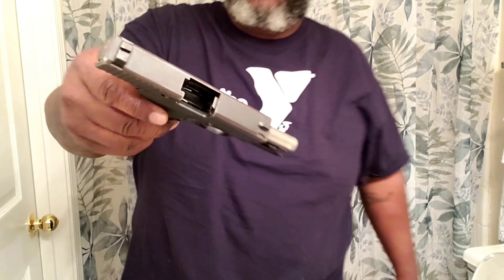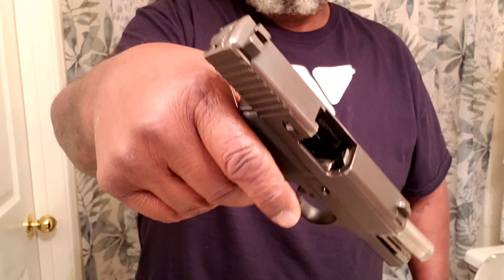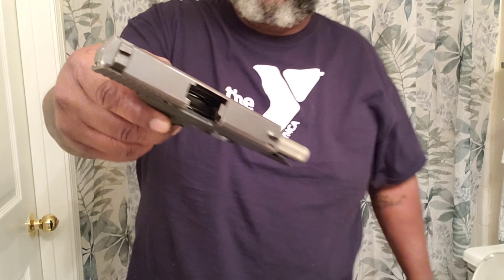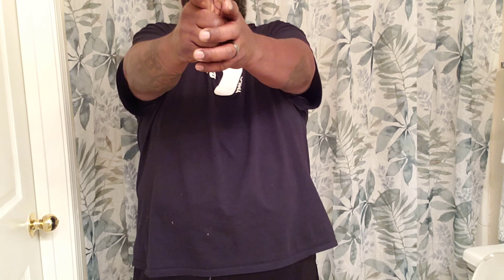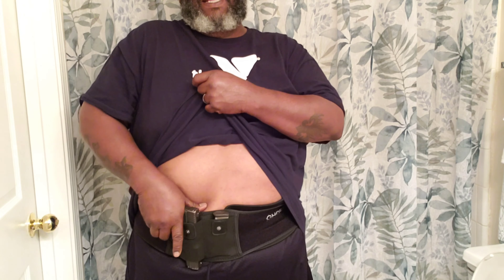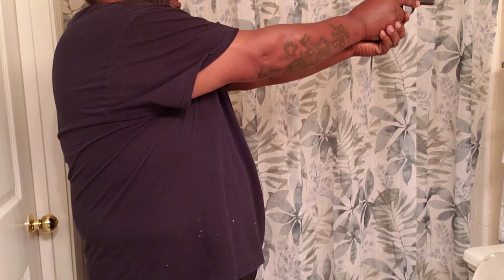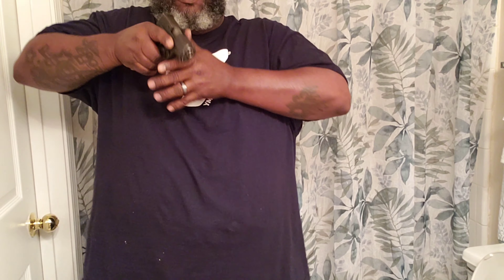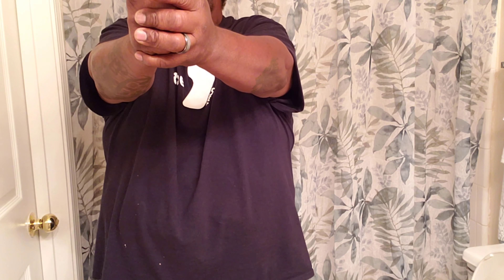Practice makes perfect.